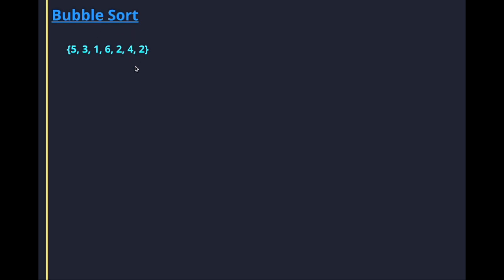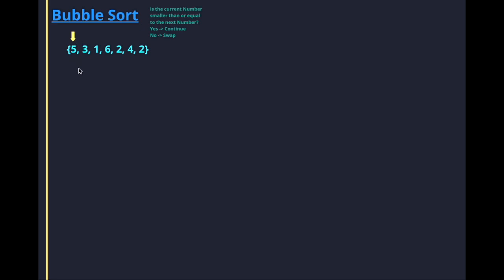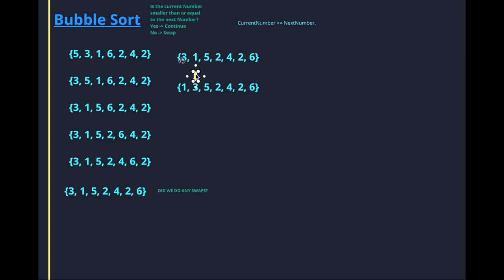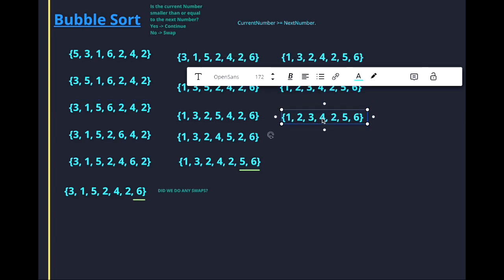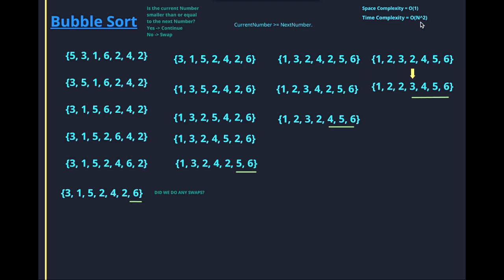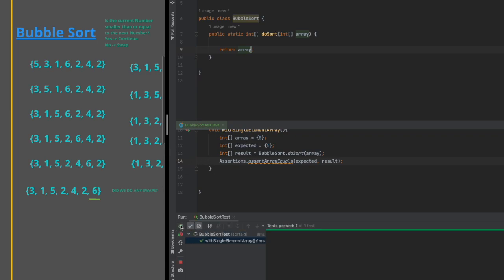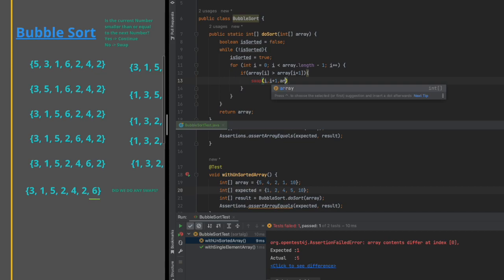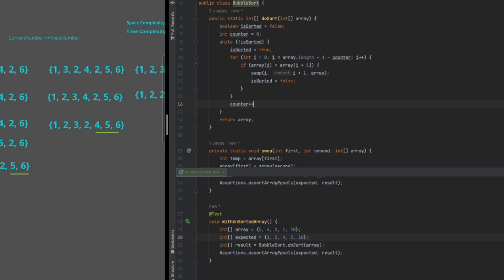Bubble Sort Algorithm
Bubble sort explanation.
Bubble sort is a basic algorithm for arranging a string of numbers or other elements in the correct order. The method works by examining each set of adjacent elements in the string, from left to right, switching their positions if they are out of order.

0:00 Explanation
11:26 Code